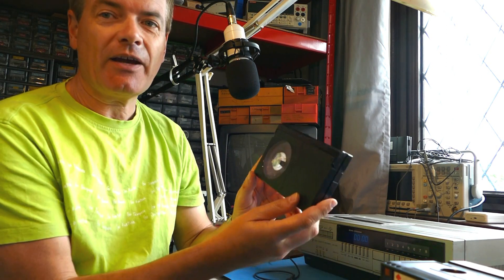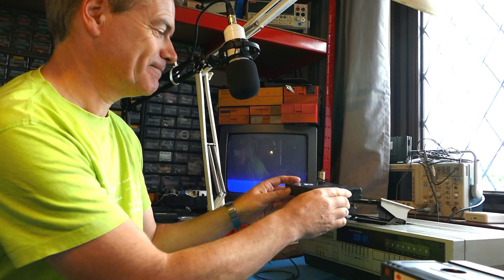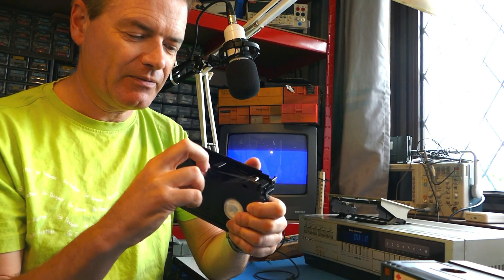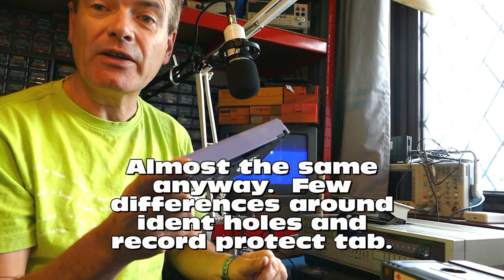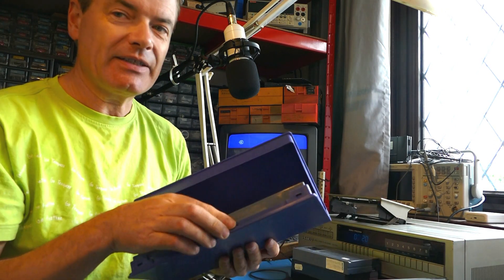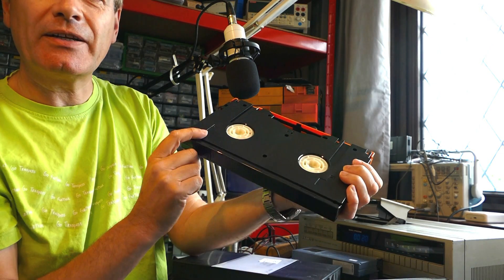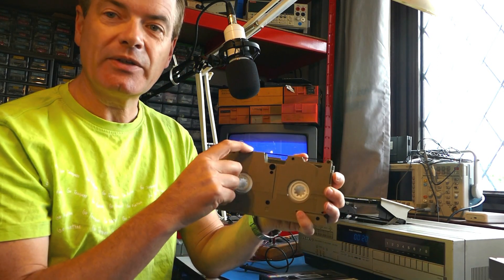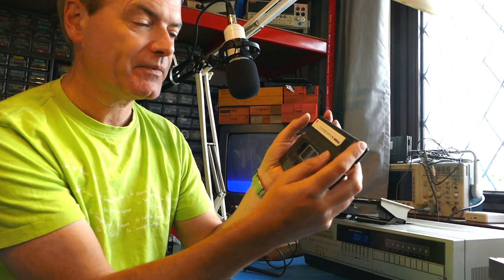A design flaw in the Beta tape (Betamax, Betacam, DigiBeta, HDCAM)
There is a small design flaw in the Beta tape format which can cause strange problems.  It applies to all Beta tapes from domestic Betamax to studio Betacam, DigiBeta, HDCAM.